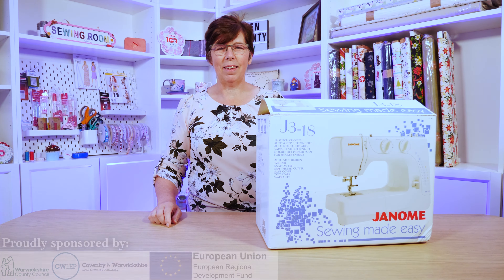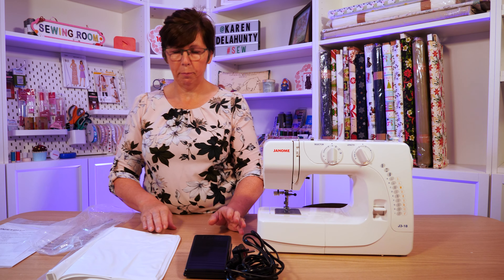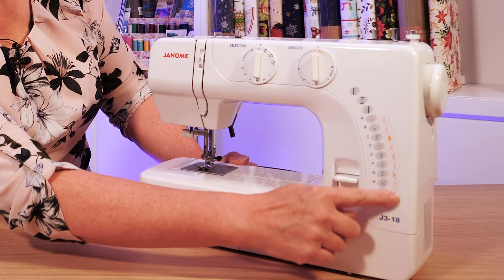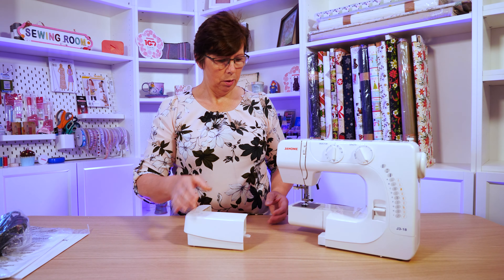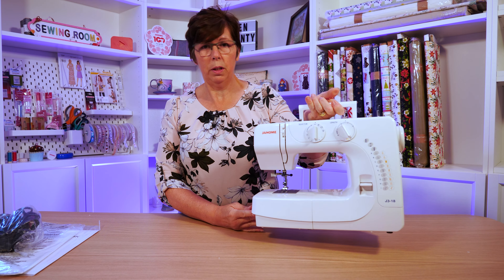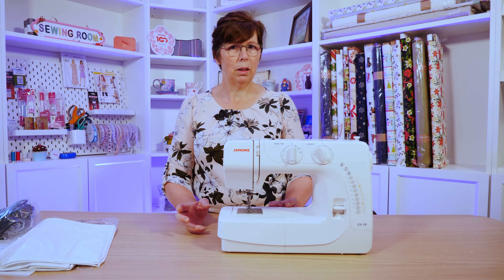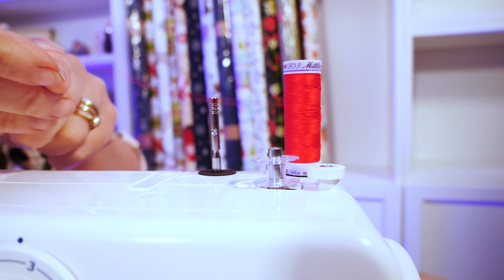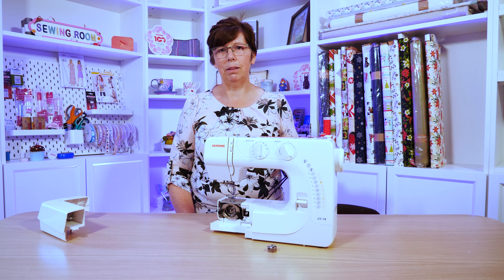Janome J3-18 Unboxing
Watch Karen unbox our new Janome J3-18 sewing machine and talk you through the machine specifications, threading and see the machine sew a few stitches.
We would like to thank Warwickshire County Council Growth Fund, Coventry & Warwickshire Local Enterprise Partnership and European Union European Regional Development Fund for helping us fund this project.

To purchase your very own Janome J3-18 sewing machine